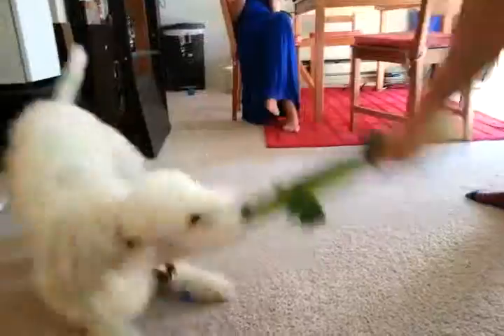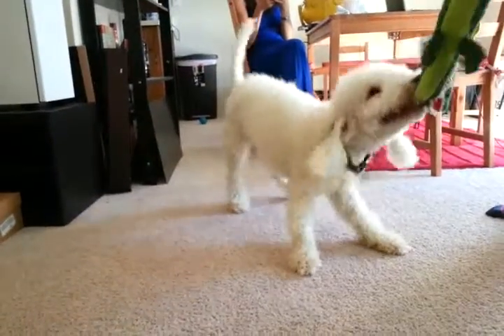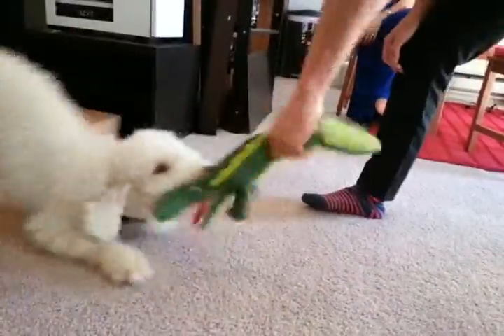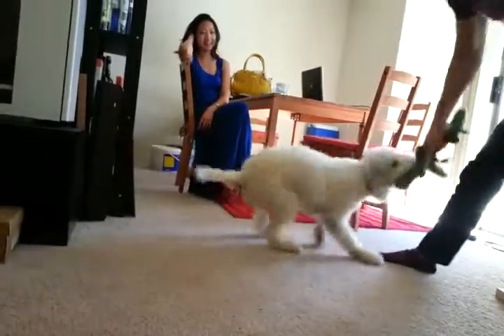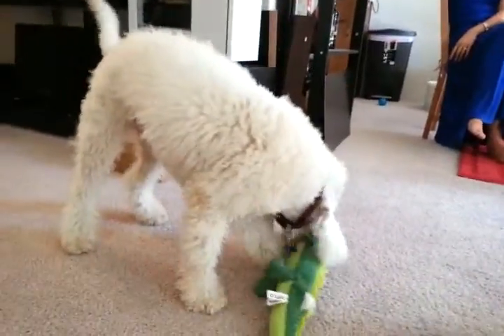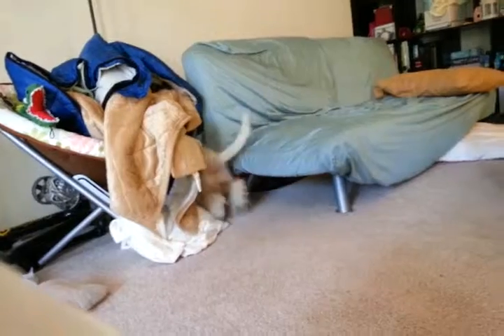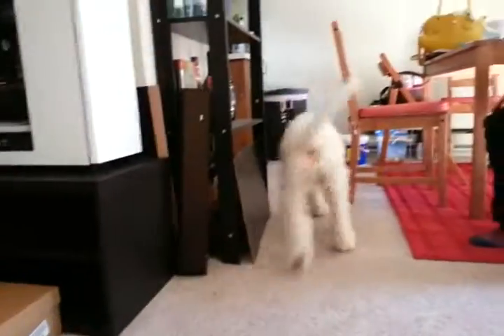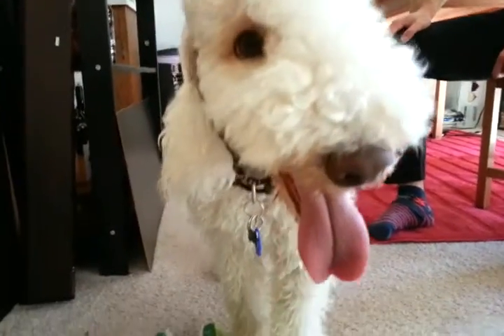Full Jason play time